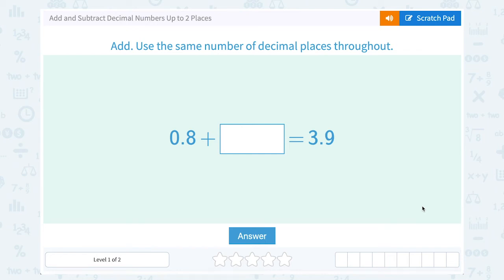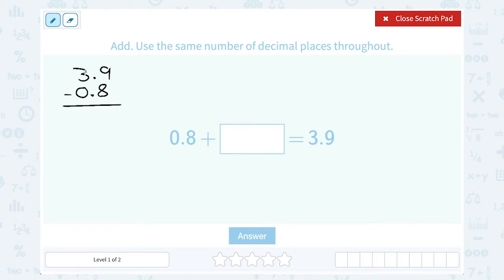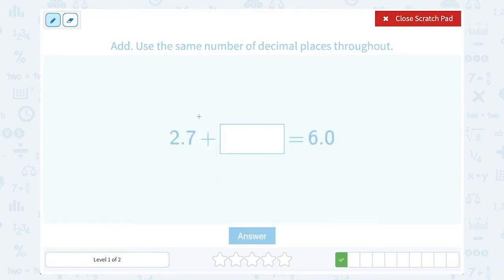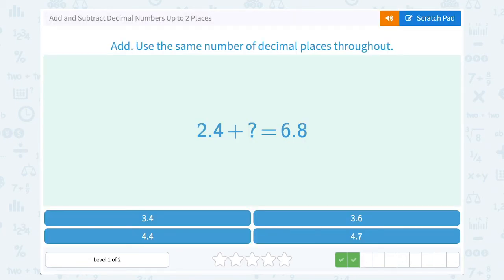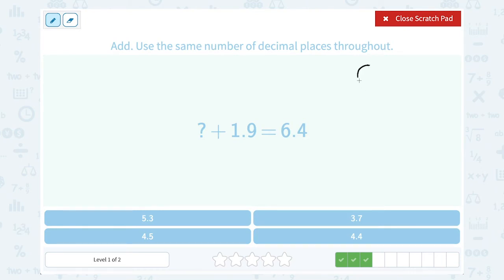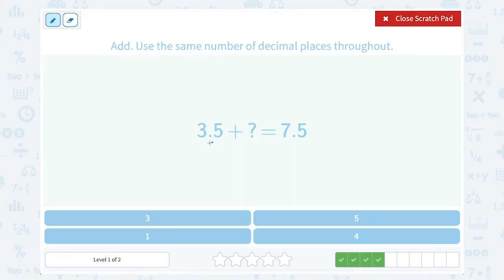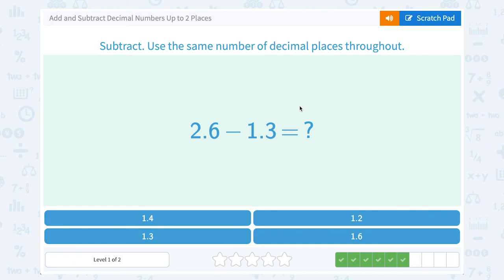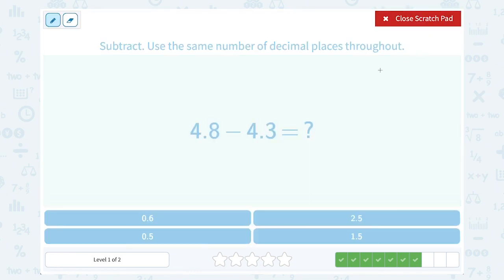5.48 Add and Subtract Decimal Numbers Up to 2 Places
Add and Subtract Decimal Numbers Up to 2 Places
Solve addition and subtraction sentences with decimals.